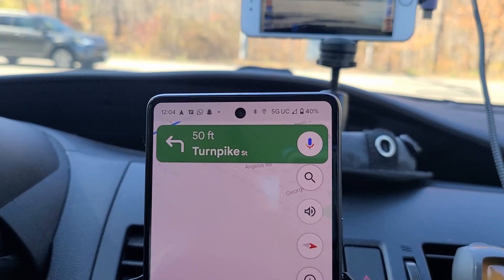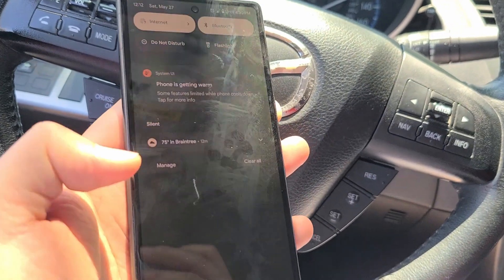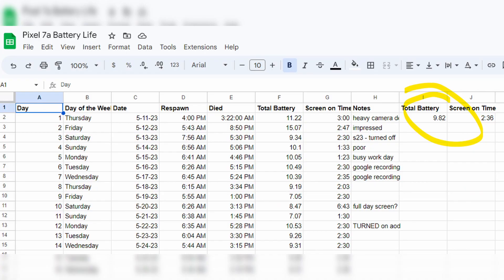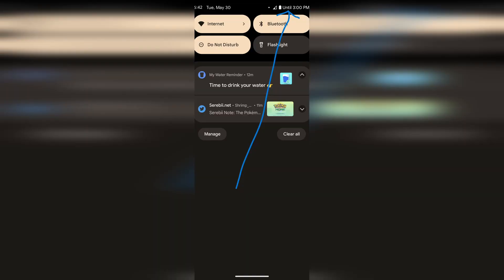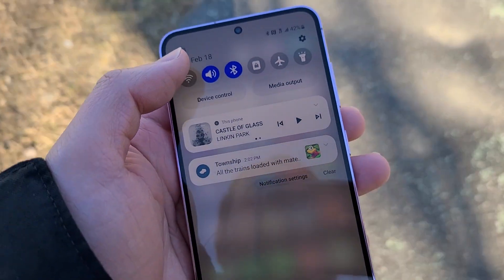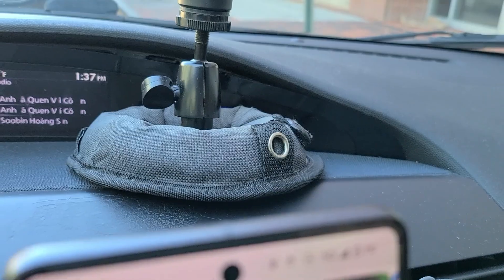Pixel 7a Day 29 - You should get the Pixel 7 instead!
Pixel 7a for $450

Pixel 7 for $500